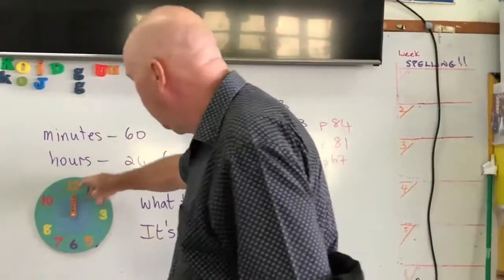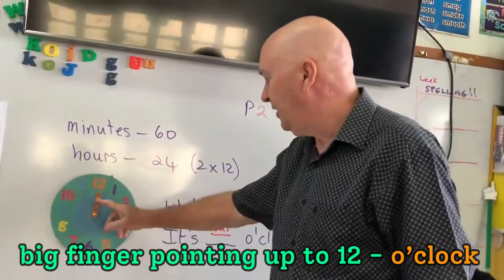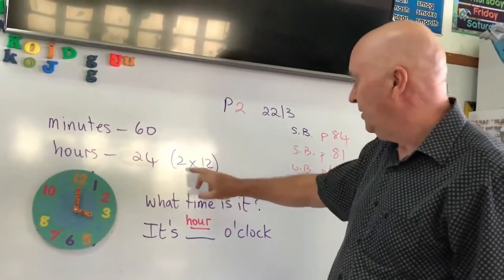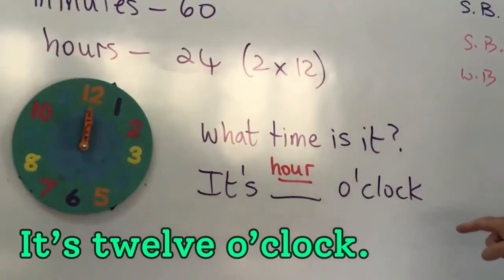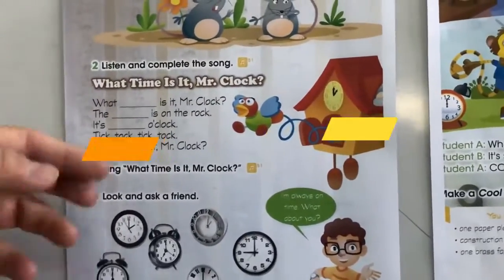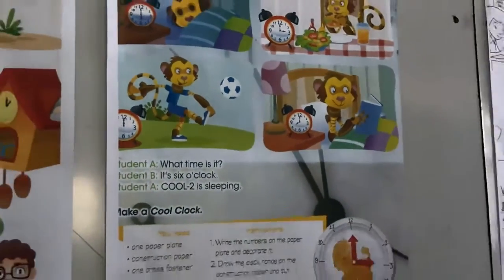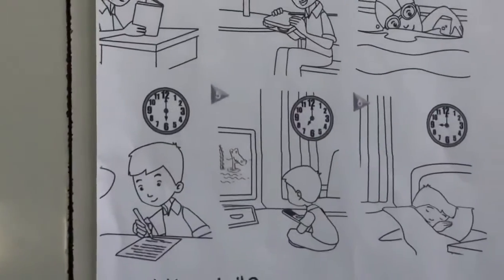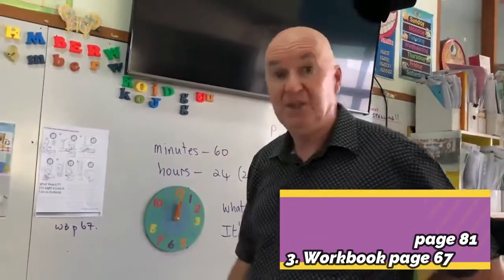English 2 - Time